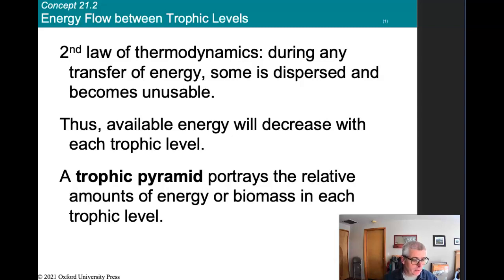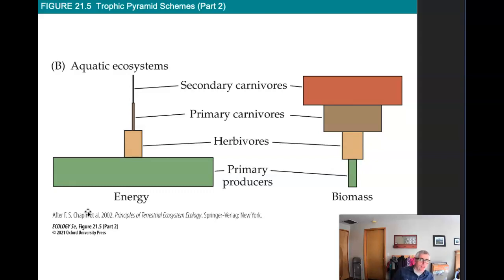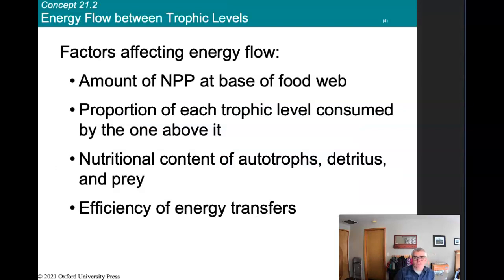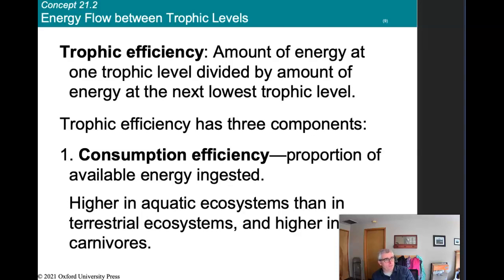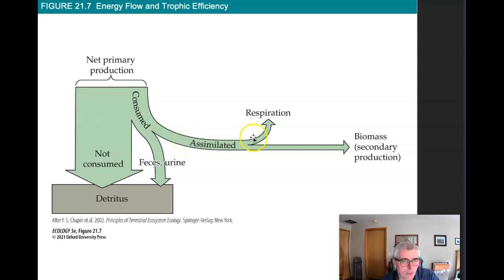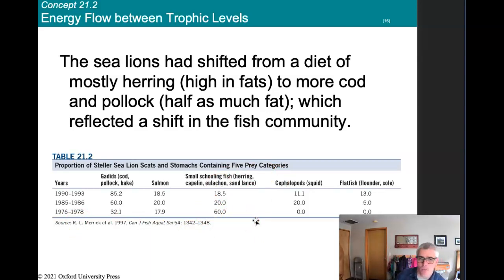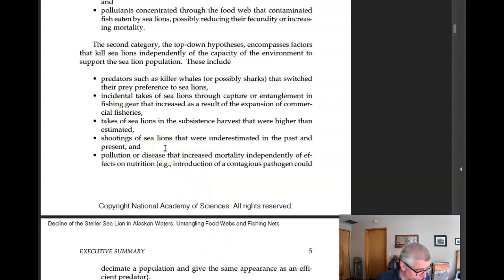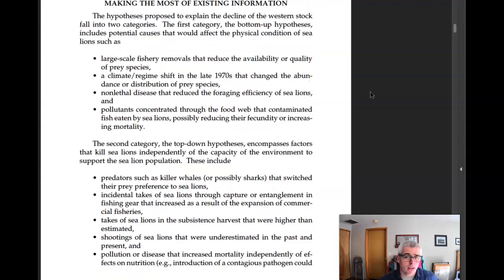Chapter 21 B